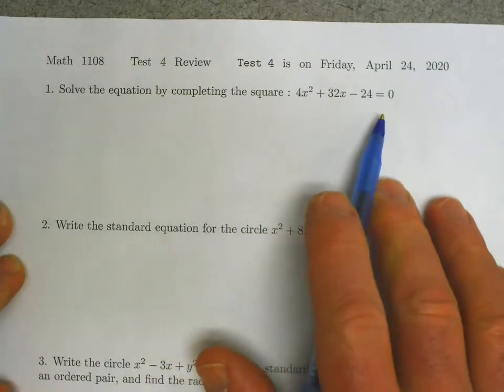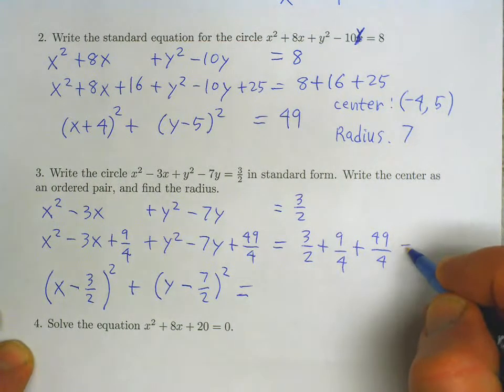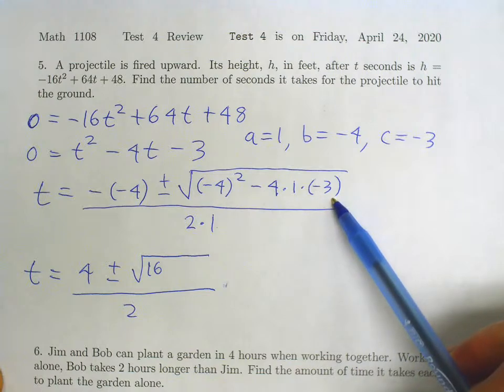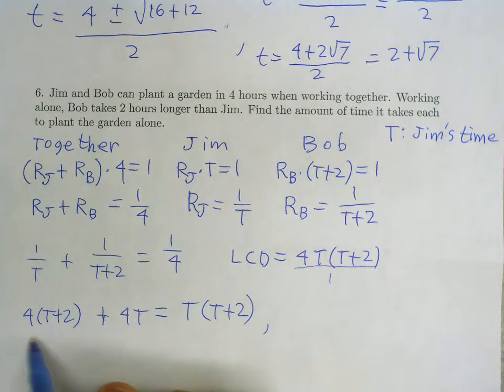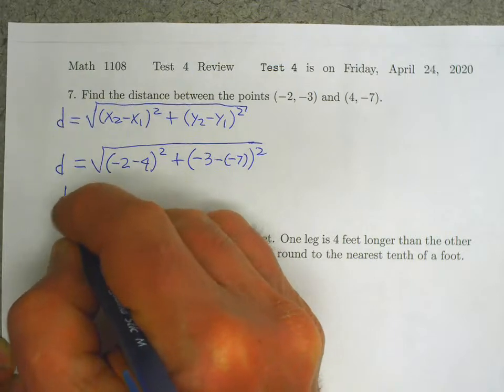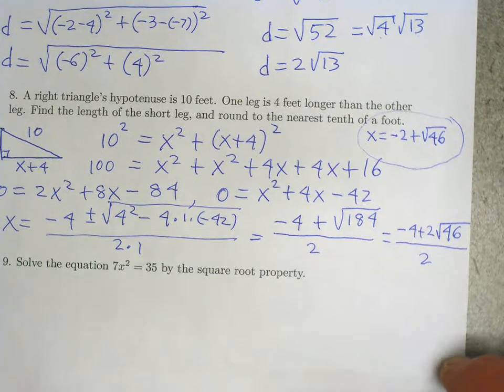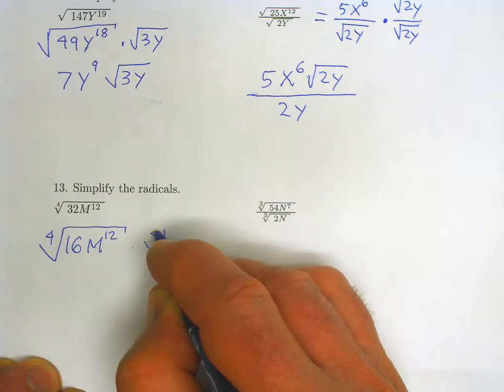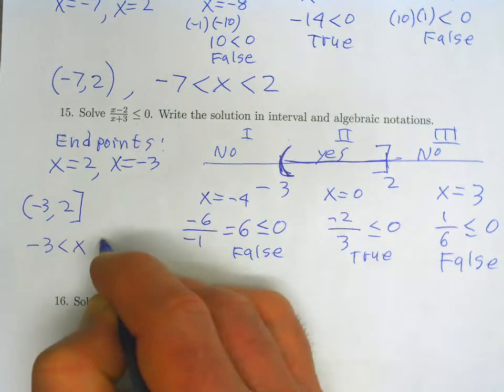Math 1108 8 am Class on Thursday, April 23, 2020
More review for Test 4 took place during the 8 am class today,.